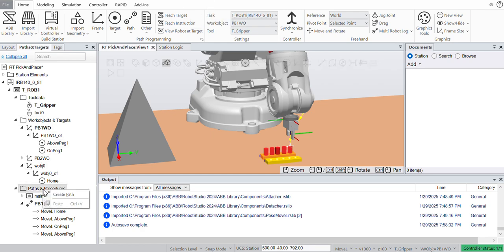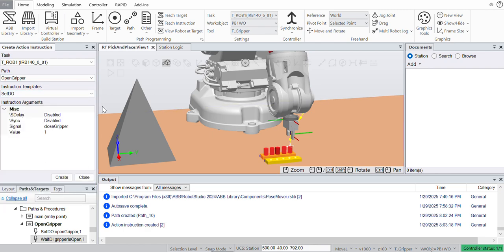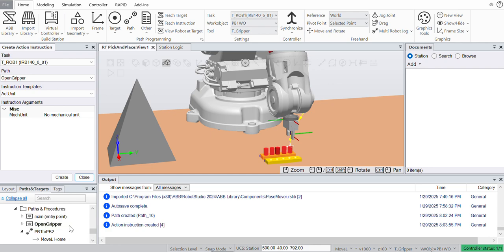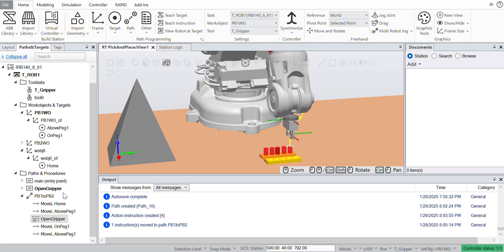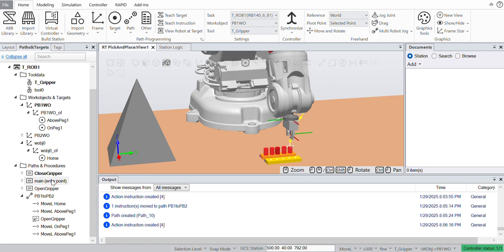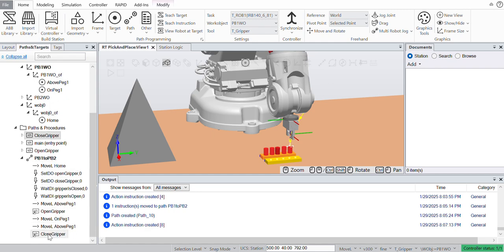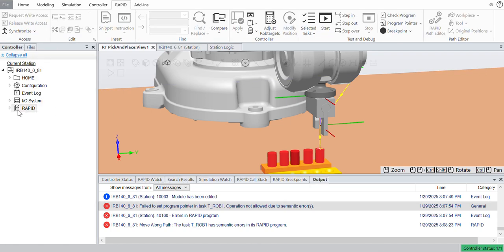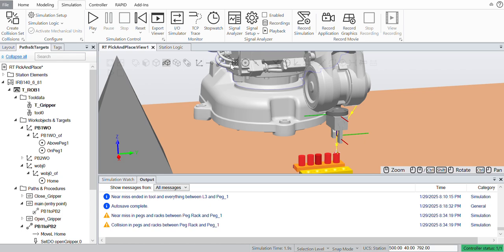Lab Pick and Place Video3